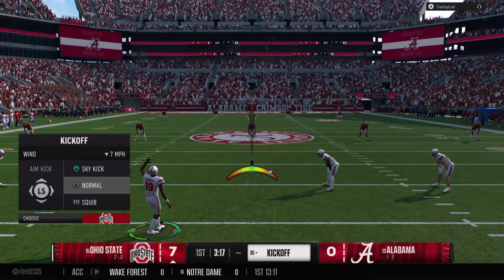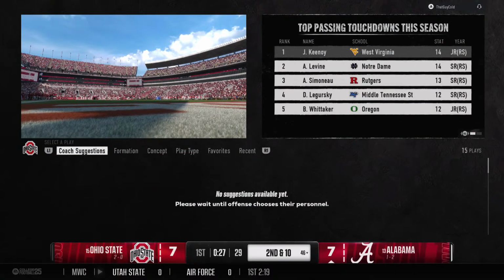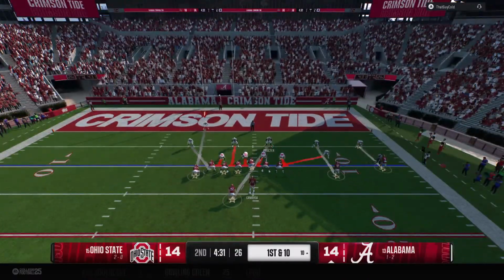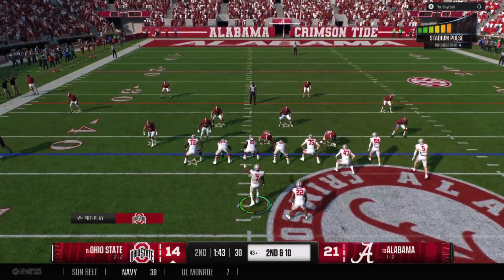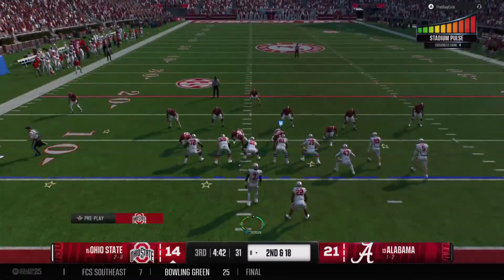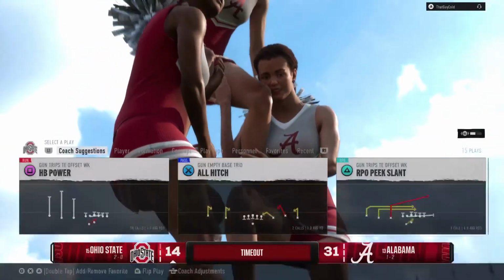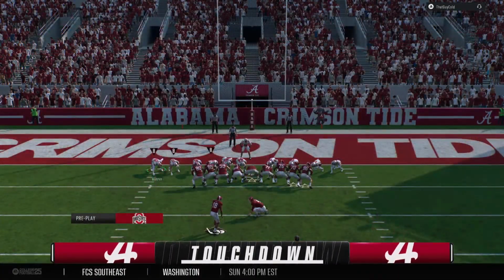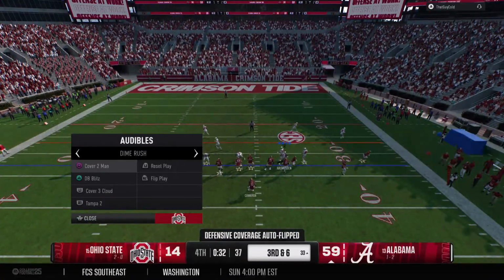CFB25 league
College football DYNASTY league 25